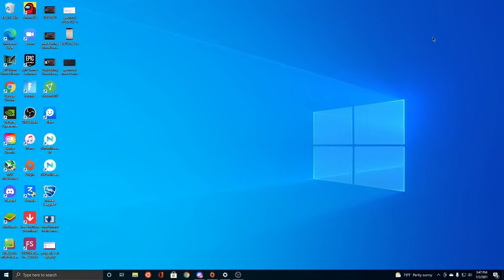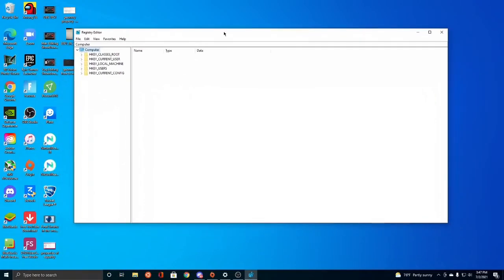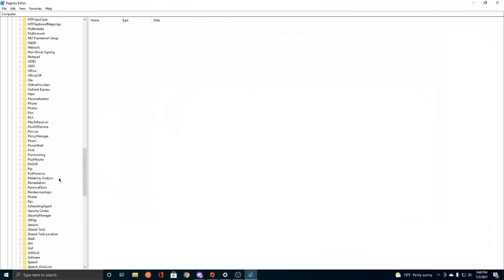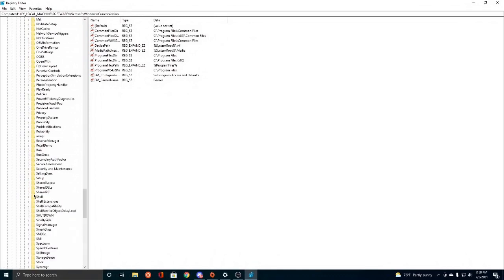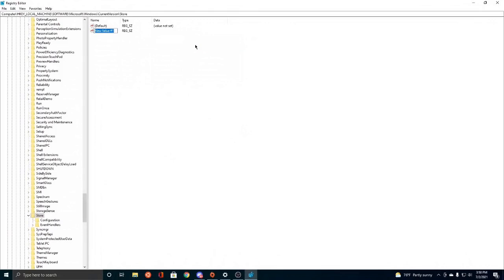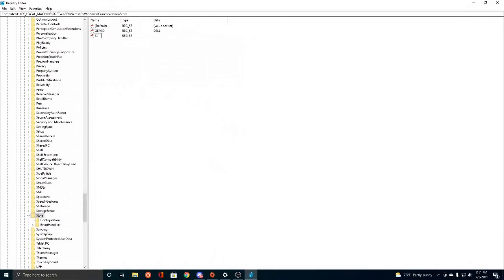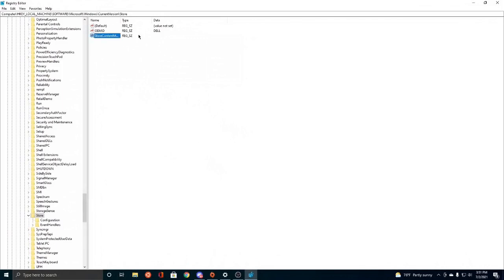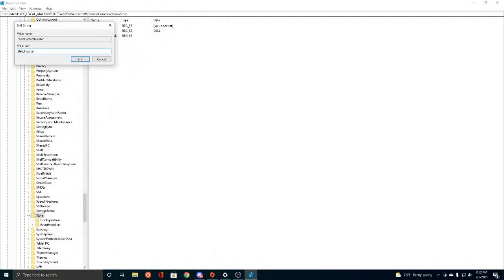Dell Mobile Connect Not Compatible? Make It Compatible!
So some of you have commented on my "How To Get iMessage on Your Windows 10 PC With Dell Mobile Connect" video and have had some issues installing it so I made a fix video for the common error everyone has been having. It's a very quick and simple fix and won't take much of your time and I hope this works for you. Thanks and have a wonderful day!

Gear I use in my videos:
My camera
My microphone
My Tripod

Robert Kester (First one, VERY SPECIAL)

Cheap Prices for iPhones:
iPhone 12 Pro Max (includes carrier subscription)
iPhone 12 Pro (includes carrier subscription)
iPhone 12 (includes carrier subscription)
iPhone 12 Mini (includes carrier subscription)
iPhone SE (Second Gen)
iPhone 11
iPhone XS Max
iPhone XS
iPhone XR
iPhone X
iPhone 8 Plus
iPhone 8
iPhone 7
iPhone 7 Plus
iPhone SE
iPhone 6s